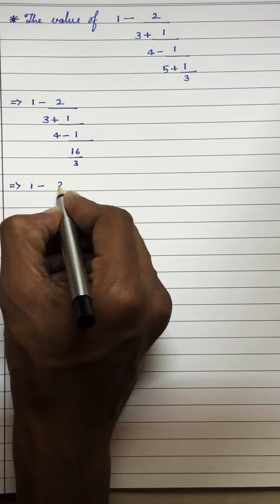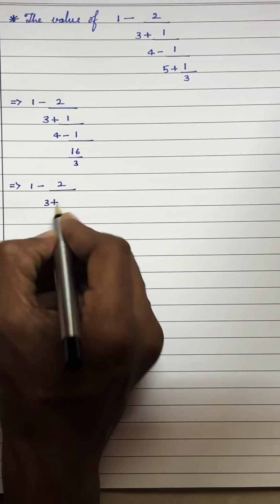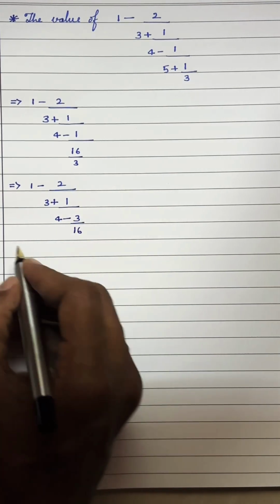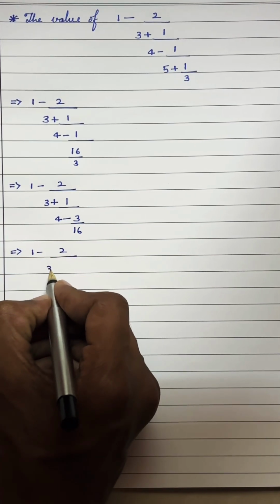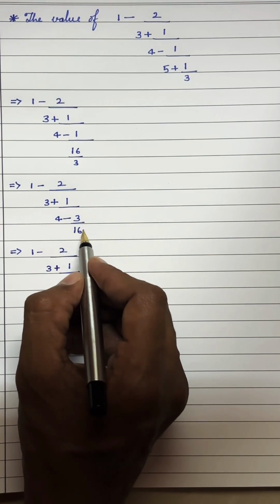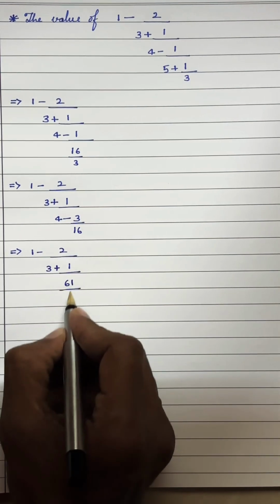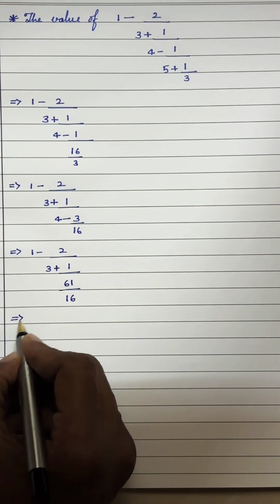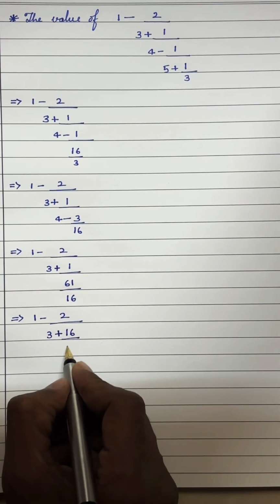Solving continuous fractions simplification. Sainik maths